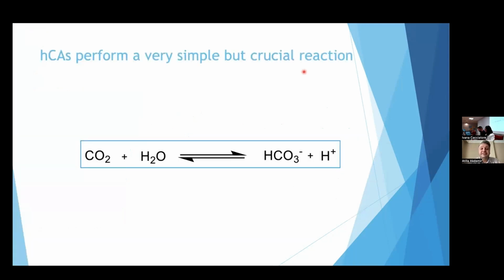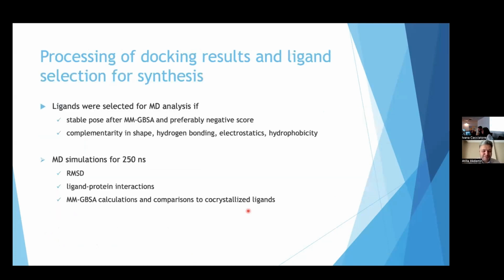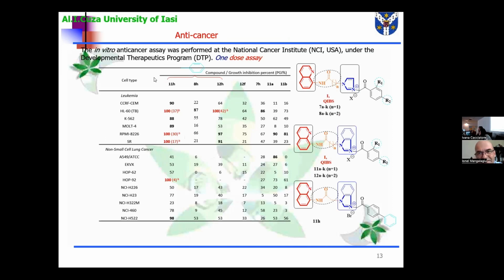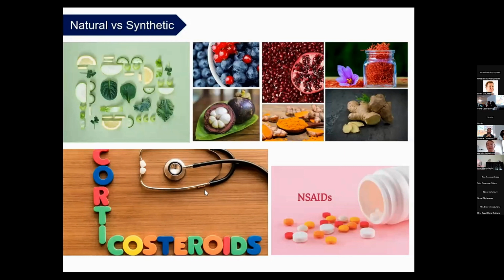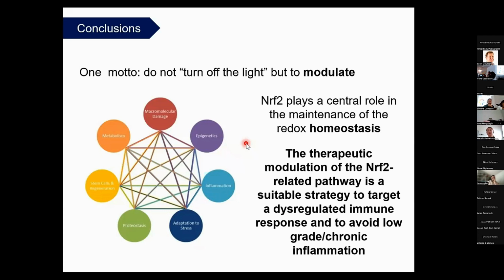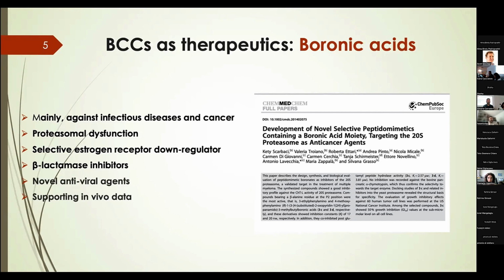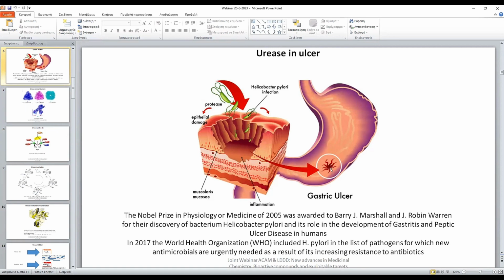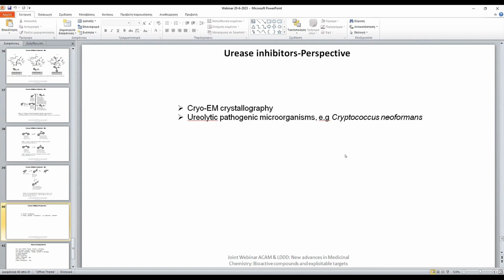Frontiers in Medicinal Chemistry: Latest Research and Innovations | Bentham Science Webinar (Part-1)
Bentham Science Publishers organized a full-day webinar to discuss the latest development and research in Medicinal Chemistry.

Webinar Partners

Anti-Cancer Agents in Medicinal Chemistry

Letters in Drug Design & Discovery

Chairs
Prof. Simone Carradori and Prof. Ivana Cacciatore
Department of Pharmacy, “G. d’Annunzio” University of Chieti-Pescara, Italy

Scientific Committee
Prof. Simone Carradori (Editor in Chief of “Anti-Cancer Agents in Medicinal Chemistry”)
Prof. Ivana Cacciatore (Editor in Chief of “Letters in Drug Design & Discovery”)
Prof. Antonio Di Stefano
Dr. Annalisa Di Rienzo
Dr. Ilaria D’Agostino

 Topics
- rational drug design and discovery
- in silico drug design
- innovative drug targets
- high-throughput screening
- natural compounds and food components
- multi-target ligands